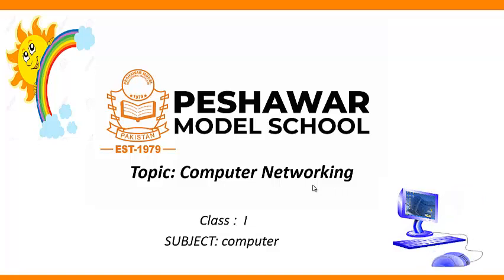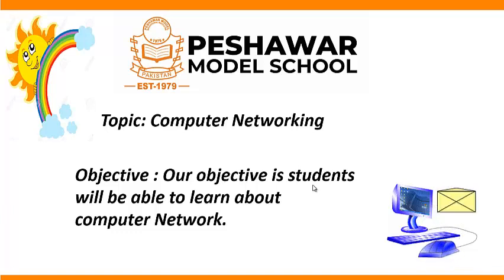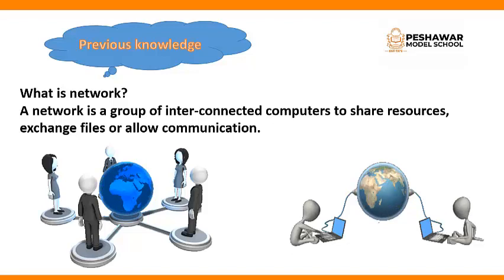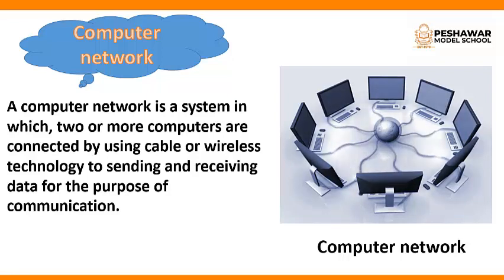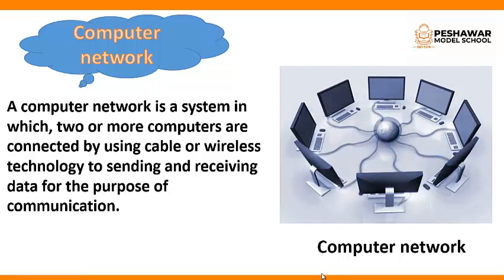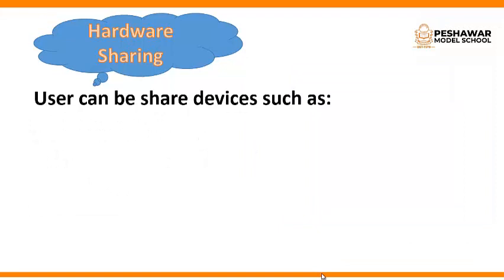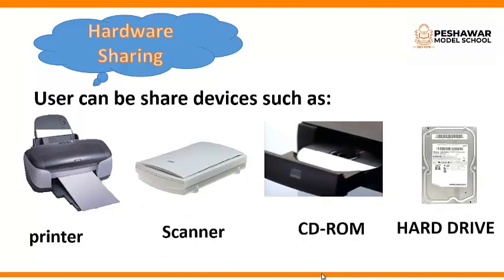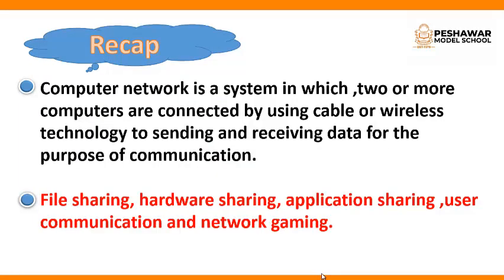Kids Tech | Computer Course | class 1 | Computer Networking